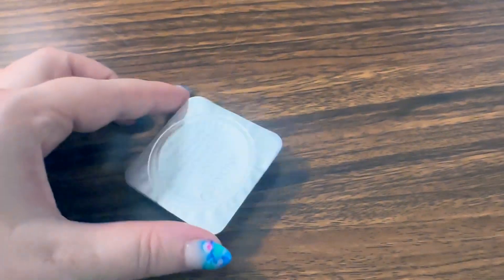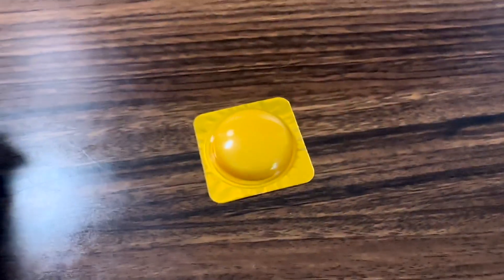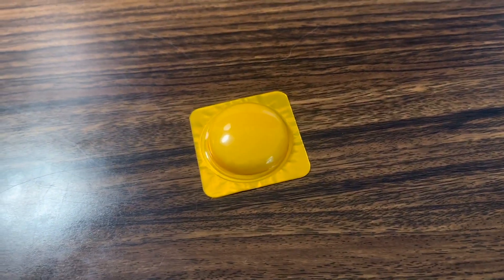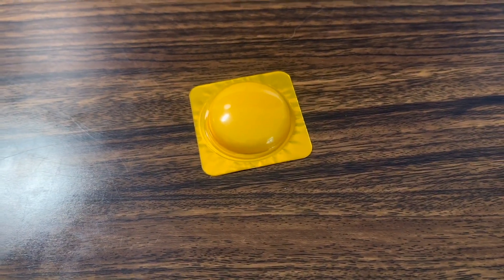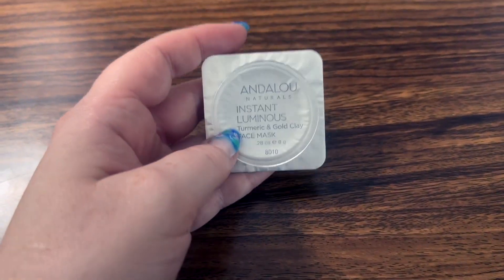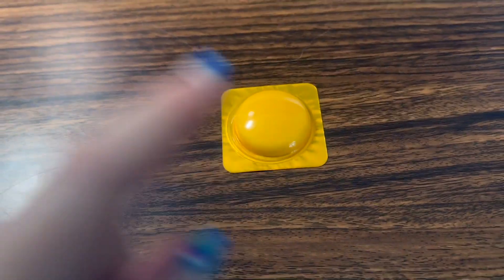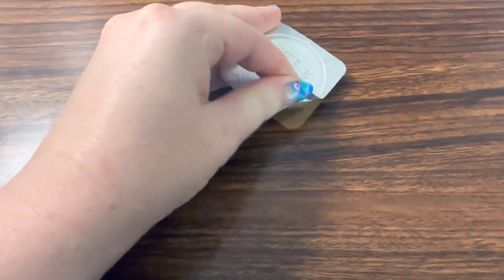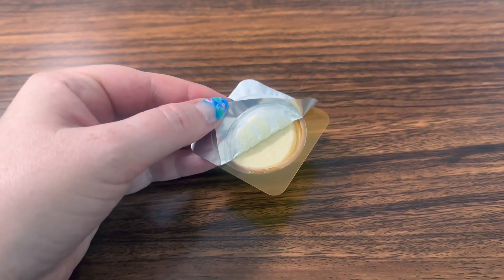Andalou Naturals Instant Luminous Turmeric Face Mask Review